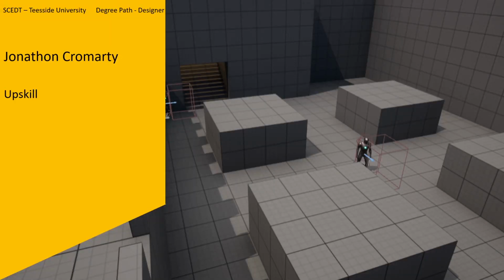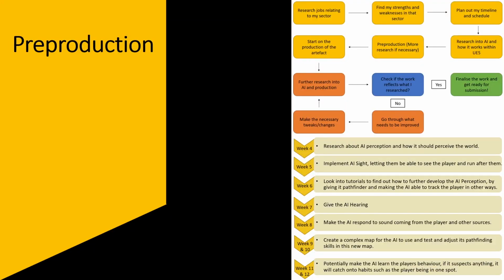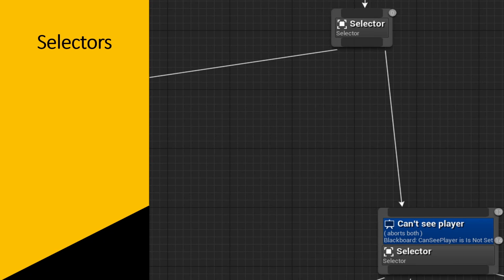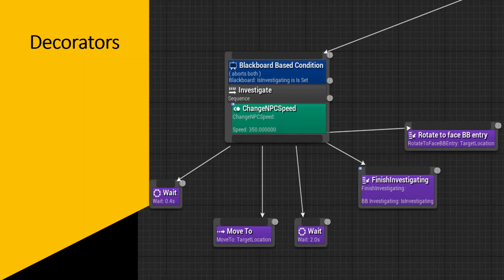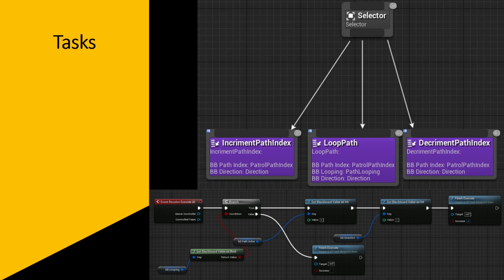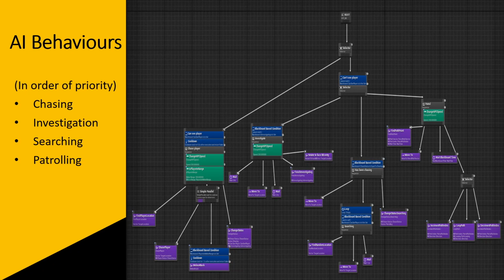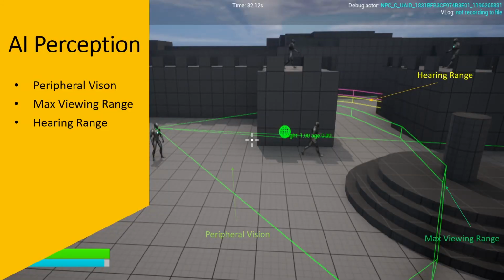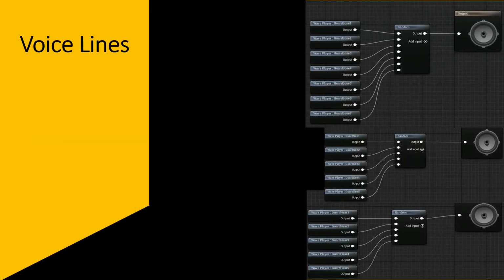Upskill Project Presentation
In this video, I will be talking over my upskill project. This project had me experimenting with AI, making me use unreals behaviour trees and blackboard, while also using a few other tools unreal has to offer in this project to create a stealth game.

Chapters:
0:00 Introduction
0:46 Early AI Uses In Games
2:13 Preproduction
2:44 Behaviour Trees
5:43 AI Behaviour
7:28 AI Perception
8:53 Perception Problems
9:48 Voice Lines
10:14 Conclusion